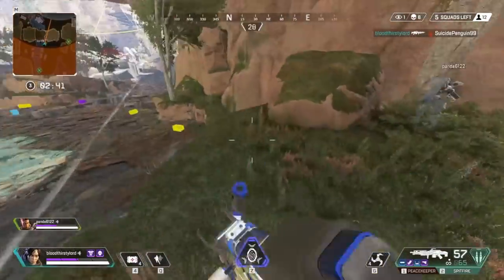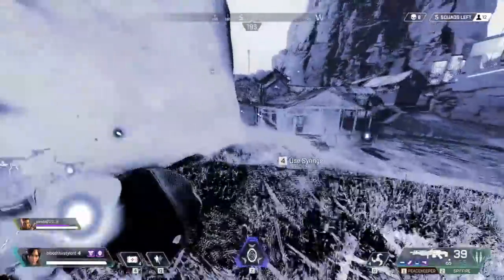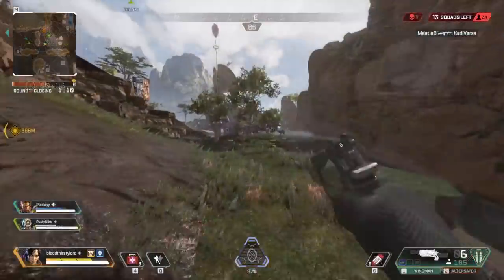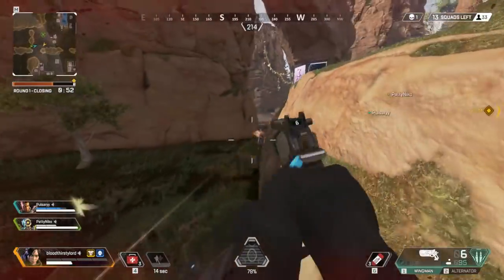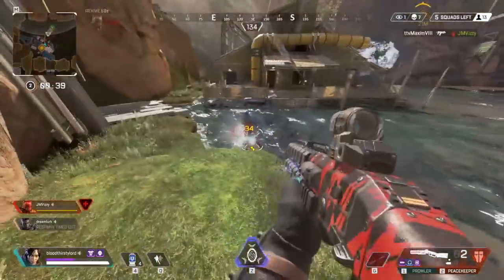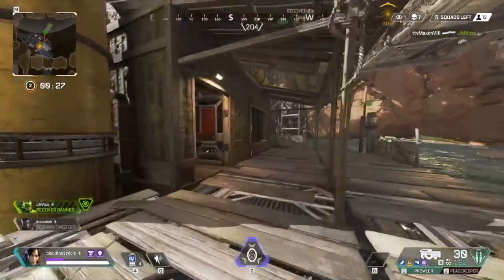Why You SHOULD Play WRAITH in APEX LEGENDS (Advanced Wraith Guide)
Why You SHOULD Play WRAITH in APEX LEGENDS (Advanced Wraith Guide). I am here to present the bloody juicy goodness of Gaming News, Gameplays & more, enjoy :D I Can't wait to make more videos.

1-  -
2-  -

"Within a Victory, nothing is learned. Within a Loss, a lesson for success is learned!" 👌

3-  -
4-  -